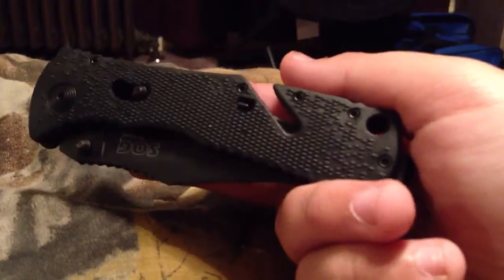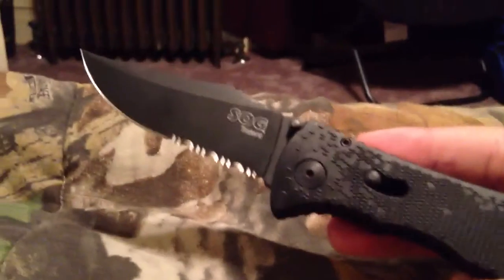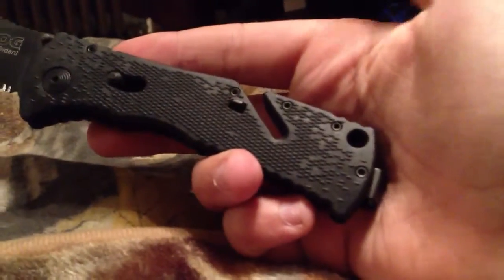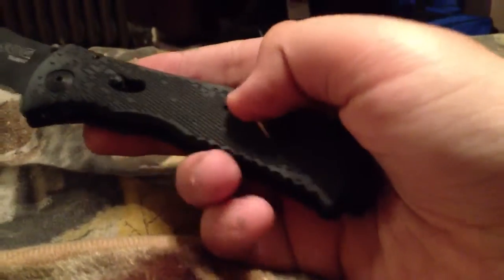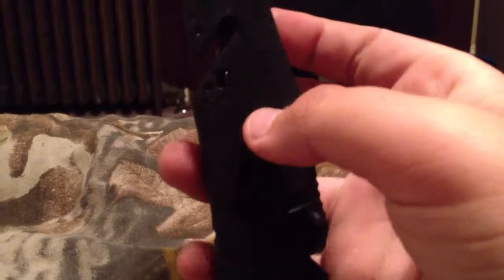Knife and flashlight review